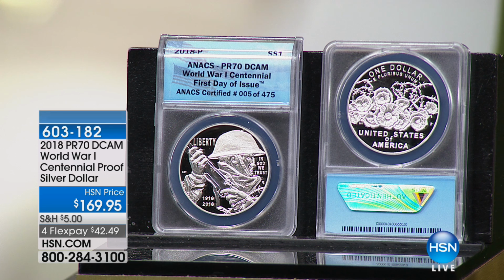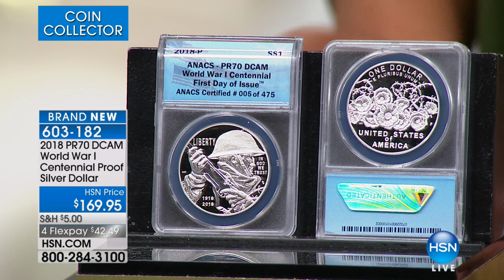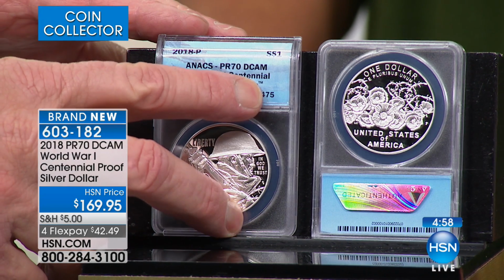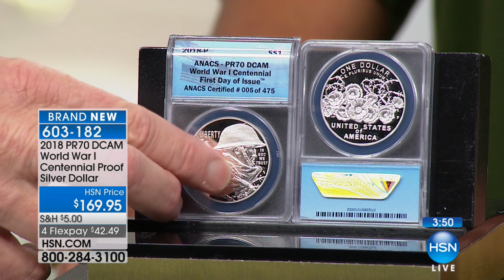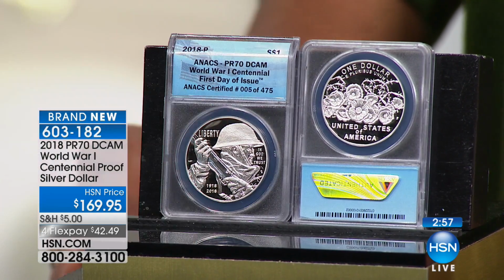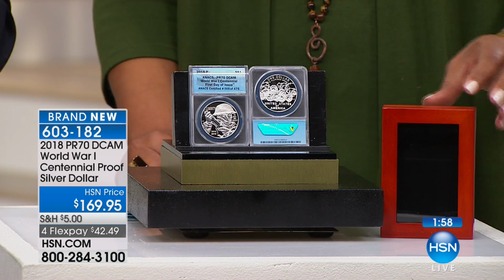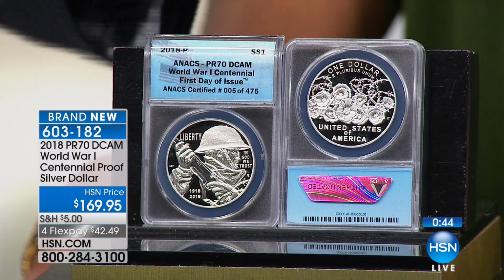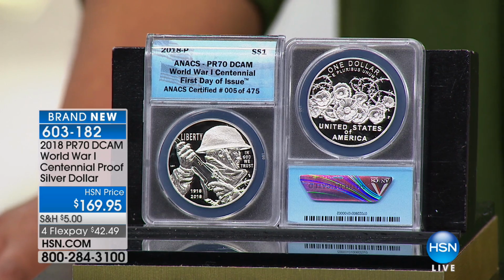2018P PR70 DCAM FDOI LE World War I Centennial Proof Sil...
2018P PR70 DCAM FDOI LE World War I Centennial Proof Silver Dollar
This year, we remember those who fought in World War I with this Centennial coin. From the stoic soldier on the obverse to the...